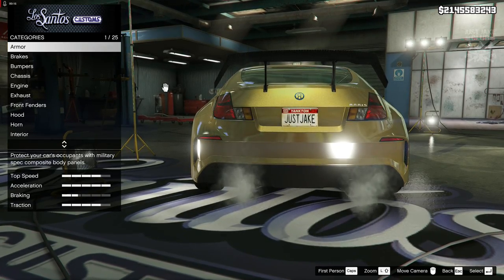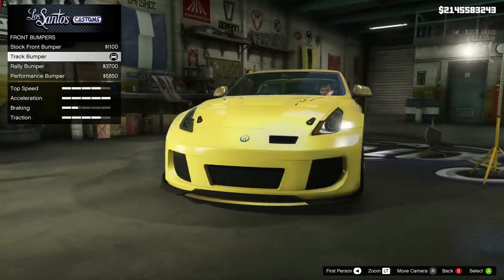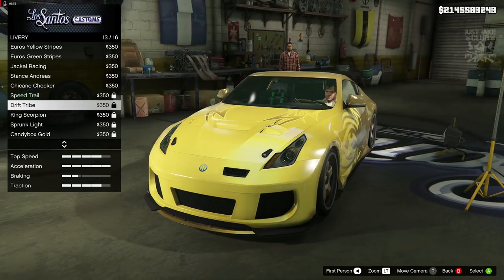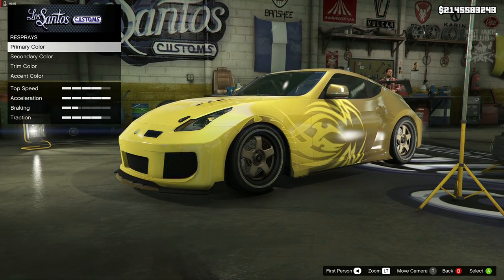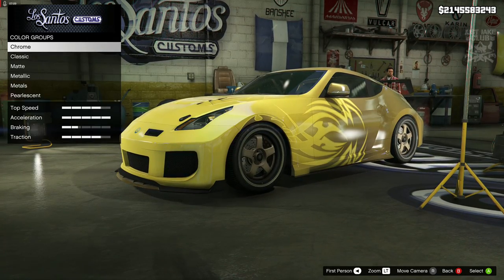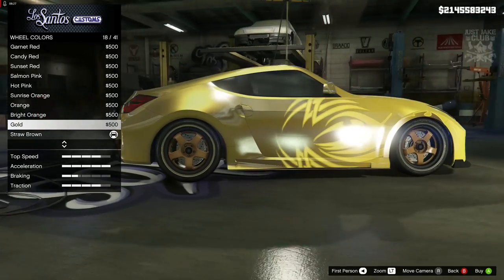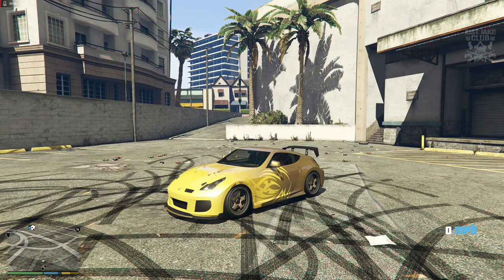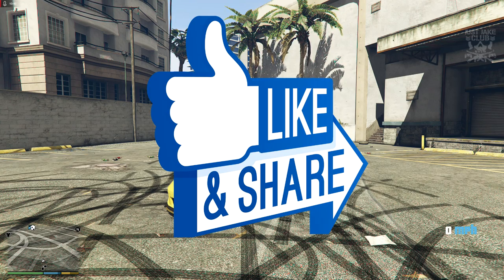Fast & Furious Tokyo Drift | Morimoto's Nissan 350z | GTA V Car Build Tutorial (ANNIS EUROS)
In this video we are going to build Morimoto's Nissan 350z from Fast & Furious Tokyo Drift. How to build